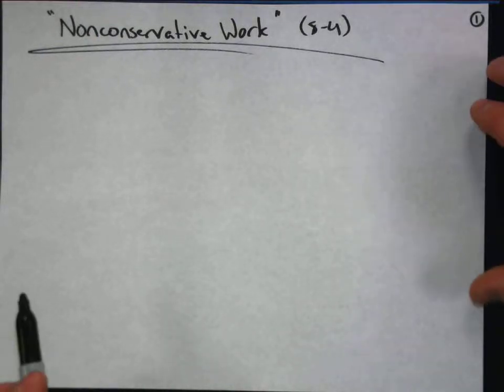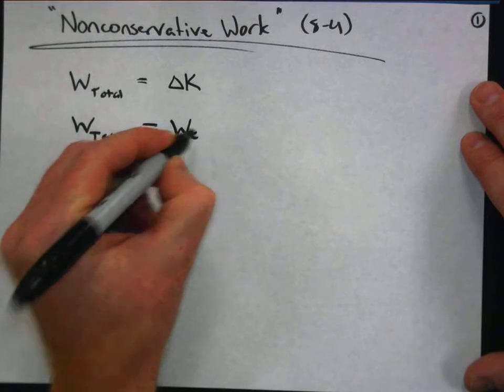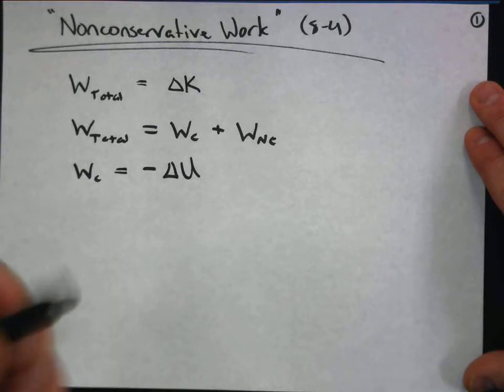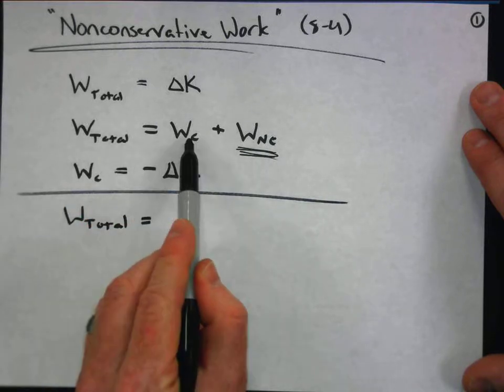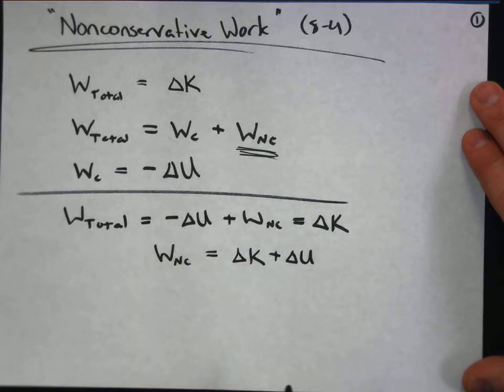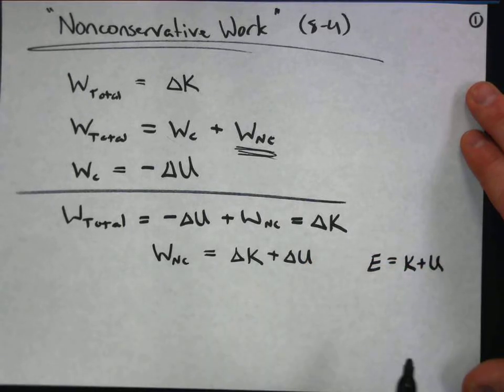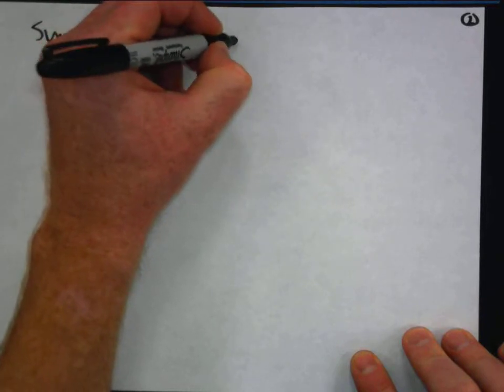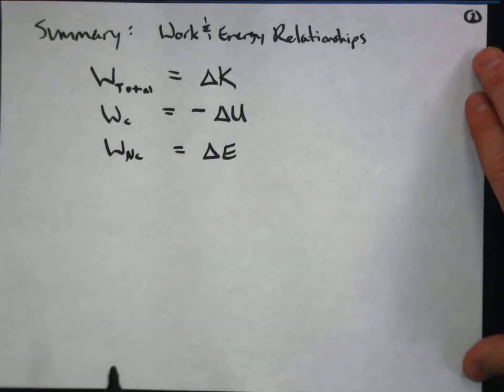AP Physics 8-4 Nonconservative Work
Quick look at the work done by nonconservative forces, and how energy of a system changes as a result.